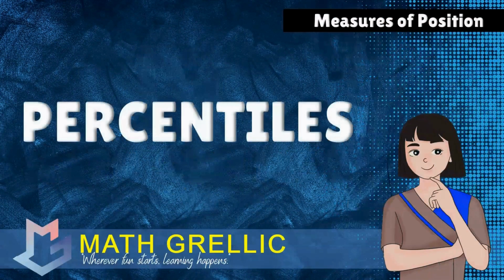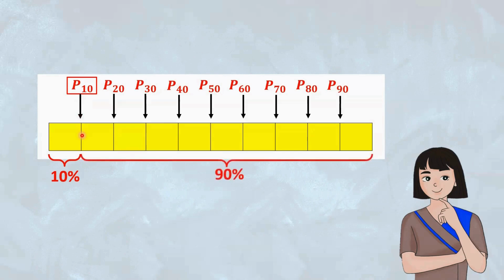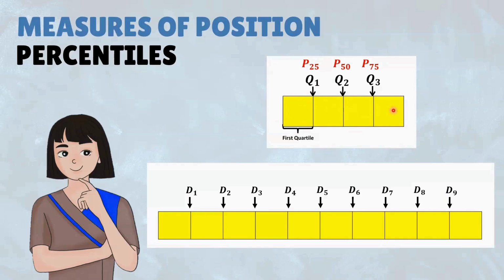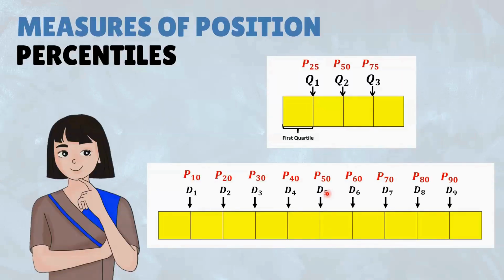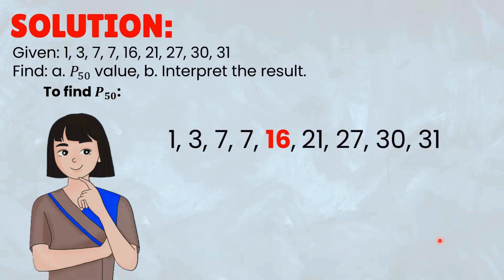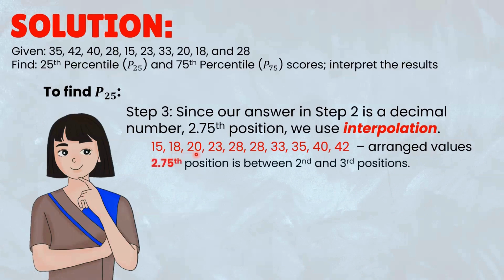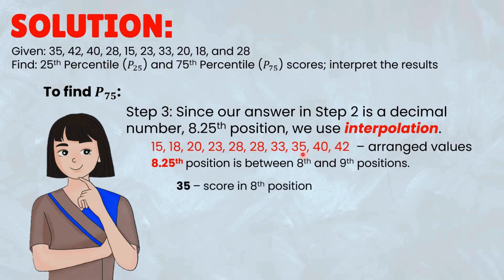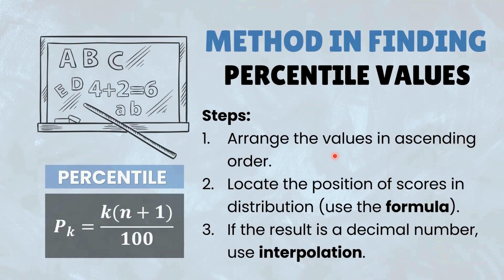Lesson 4: Measures of Position - PERCENTILES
Hello everyone!

In today's lesson, we are delving into an essential component of statistical analysis – Measures of Position, with a particular focus on Percentiles for ungrouped data. Percentiles offer us a powerful tool to understand how individual data points compare to the entire dataset, providing valuable insights into the relative standing of observations. By the end of this session, you will not only grasp the concept of percentiles but also learn how to calculate and interpret them, enabling you to discern patterns and variations within ungrouped data more effectively. So, let's embark on this exploration of Measures of Position and unlock the significance of percentiles in our statistical toolkit. Are you ready to delve into the world of percentiles? Let's get started!